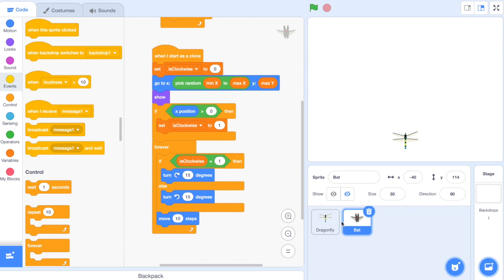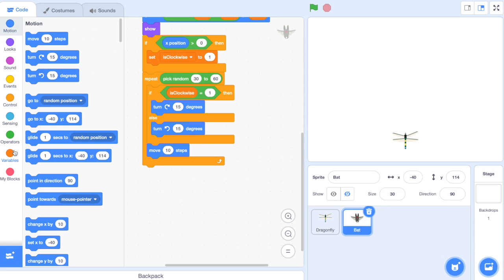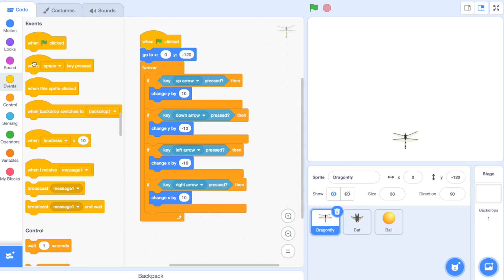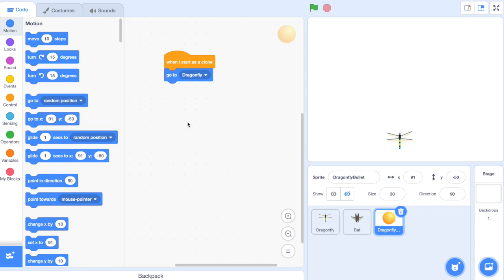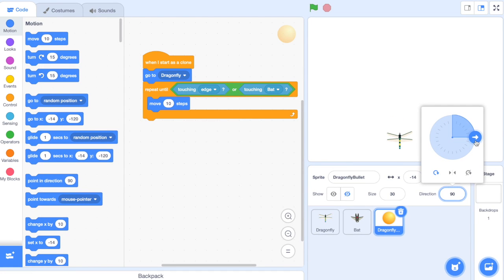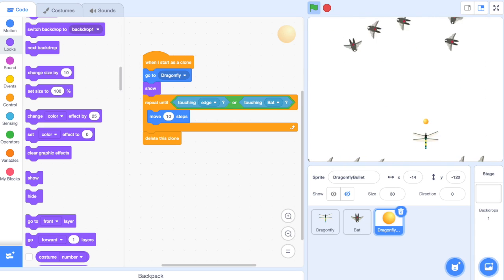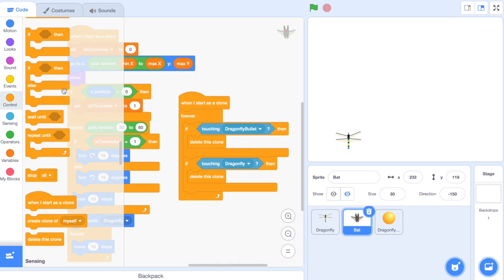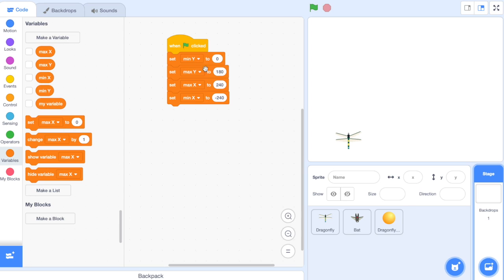Scratch Tutorial #3 - Shooter Game - Enemy Movement